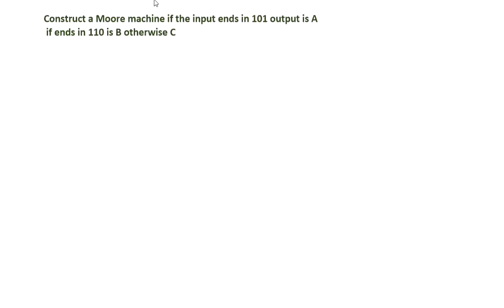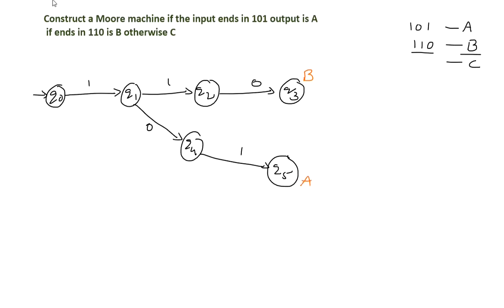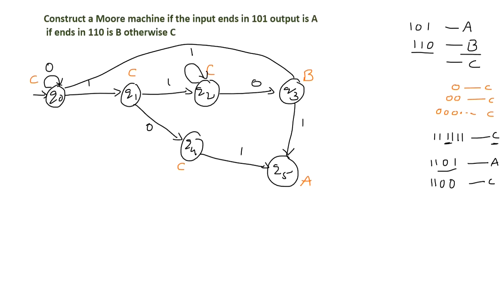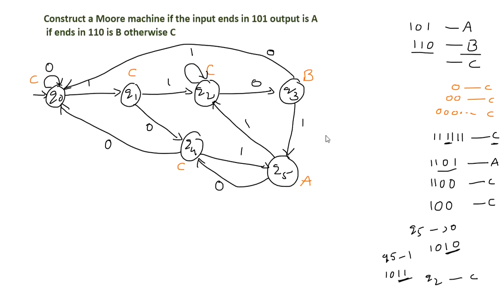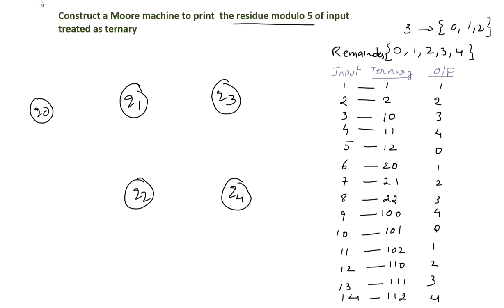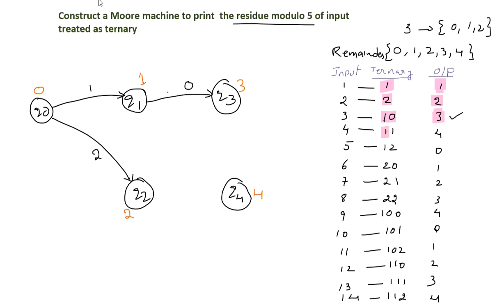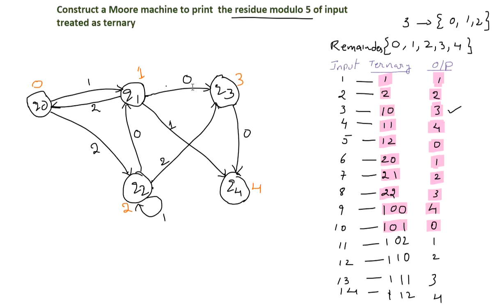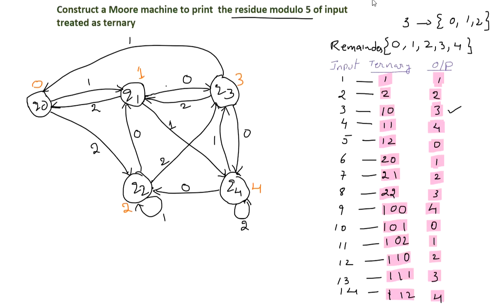Moore machine with examples part -2|Automata Theory